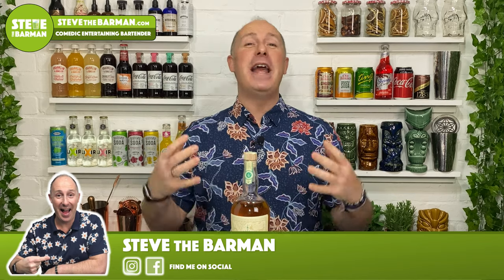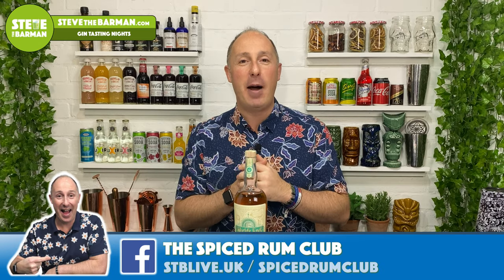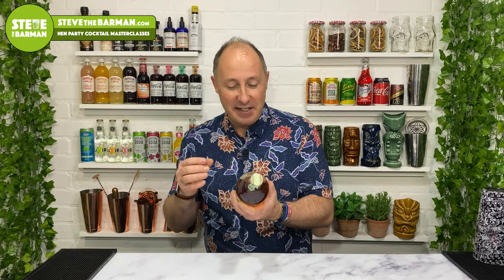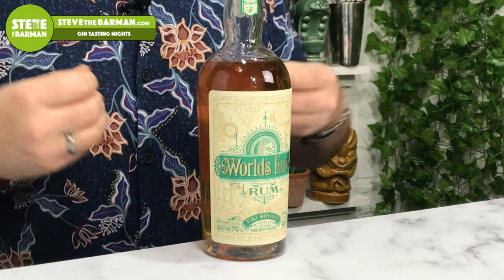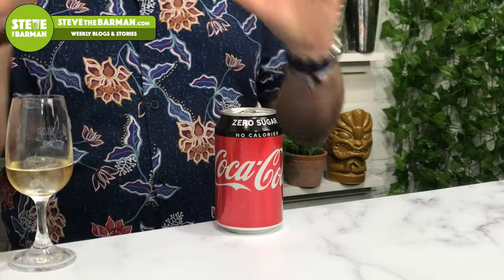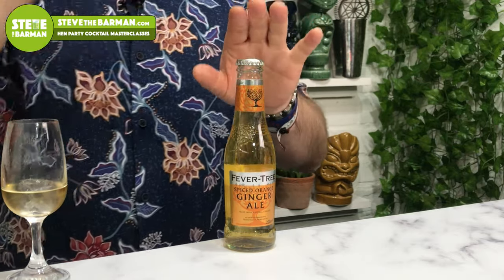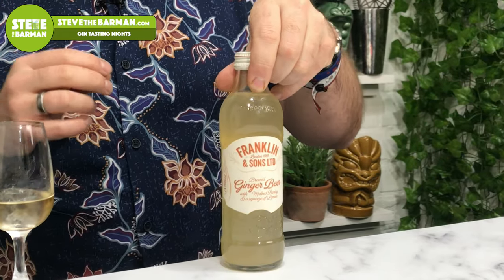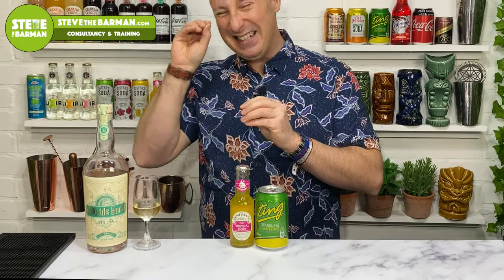Worlds End Tiki Spiced Rum Review 17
Worlds End Tiki Spiced Rum Review | What to mix with Spiced Rum Drinks

I’m on a mission to see what is the Best Spiced Rum and make up some great Spiced Rum Drinks Recipes. Every month there are new Spiced Rum Brands trying to be the Best Spiced Rum on the market. So each week, I bring you a new Spiced Rum Review and find out which Spiced Rum Mixers work well. Does it work as a Spiced Rum and Coke? And Find some great Spiced Rum Cocktails.

In this video, I have a review of Worlds End Tiki Spiced Rum. This is a lovely clean spiced rum from…well I’m not 100% sure.  The base Rums are from Tobago, Trinidad and Jamaica. However Worlds End HQ is actually in Belgium!! This Spiced Rum is equally as good as a Sipping Rum as it is mixing with your favourite mixer. The Main Spices are Cinnamon and Allspice. But there’s a healthy dose of Vanilla and I get Citrus too. Very Smooth, but also well balanced.  It’s definitely on the middle of the Sweetness scale when it comes to Spiced Rums. Not as Sweet as say Bacardi, Morgans Spiced, or Lambs. But has a touch more too it than RedLeg & Kraken etc.

Cocktail recipes and simple Spiced Rum Mixed Drinks which will be featured on Instagram…
or of course, everything gets cross-posted to Facebook too. So if Facebook is your preferred social platfrom…

BUY ALL THE RUMS
BUY ALL THE BAR TOOLS
• In my store I have loads of cool things, including;
• the amazing Mezclar Precisio Measure that allows you to be super accurate when making cocktails, really cool Cocktail Kits,
• Aprons,
• Kit bags,
• Cocktail shakers to make some of the awesome Spiced Rum Cocktails,
• The Tonic waters that I used in my Gin Videos…except Fever Tree as you can get them anywhere in the UK!
• Some of my recommended new mixers to mix with Spiced Rum, including the Schweppes Muscovado Dark Spirit Mixer, the new Fentimans Tropical Soda, Carib Sorrel Shandy and many more.
• AND, most of the Spiced Rums that I’ve featured in my Reviews.

I would LOVE it if you said hello to me.

I help you Drink, Enjoy and Serve Better Drinks. Now, mainly focusing on Rum and Spiced Rum Reviews and Rum Cocktails. And, pre-Summer 2019, Gin and Gin & Tonics Reviews, and non-complicated and Simple Cocktails. So, if you’re a home Enthusiast, a fan, a Bartender, or work in a Pub…I’m here to help!

I'm a 40 something Bartender with over 20 years of experience behind the stick. As I've got older, I've perfected my craft and I'm now recognised and hired as a Fun, Comedic Entertainer. Now i specialise in providing Cocktail Making Masterclasses for Hen Parties and Corporate Events. And of Course, Gin & Rum Tasting Events for Private Parties AND Pubs, Bars & Hotels looking to entertain their regulars.